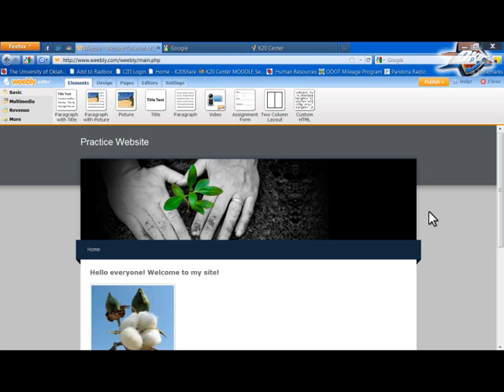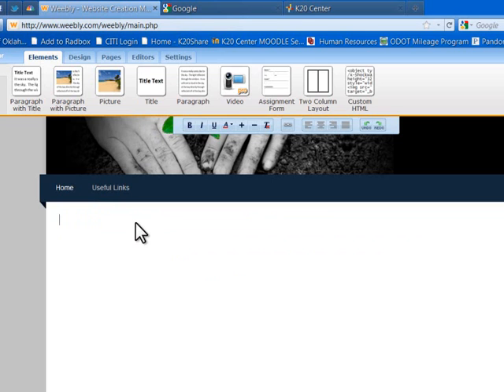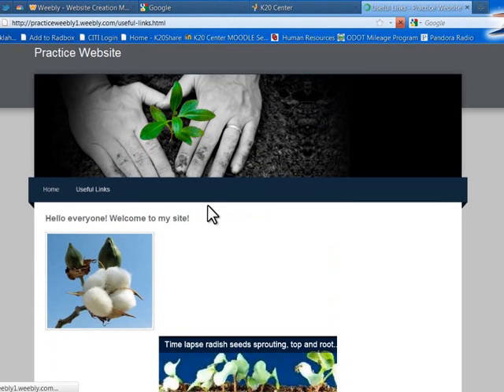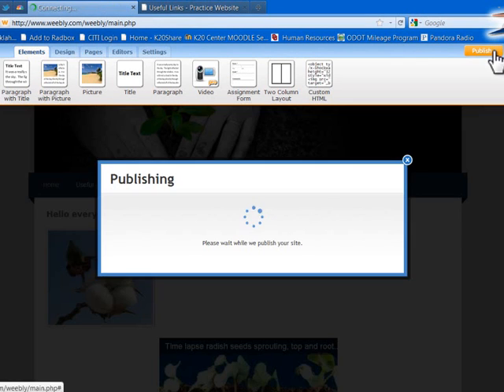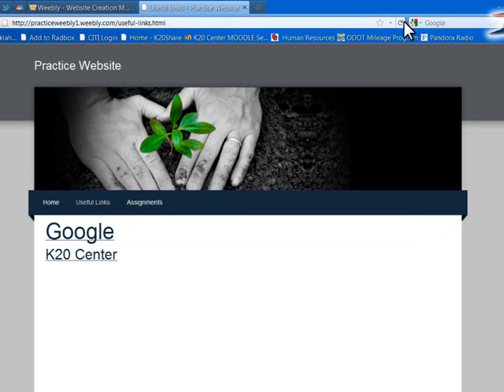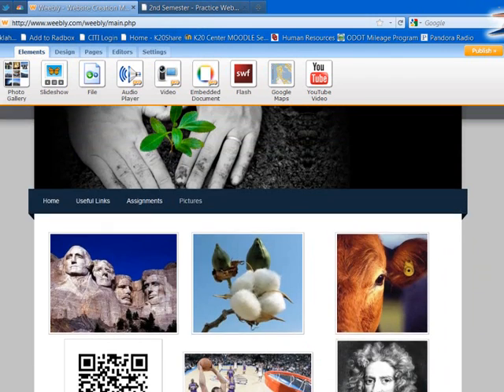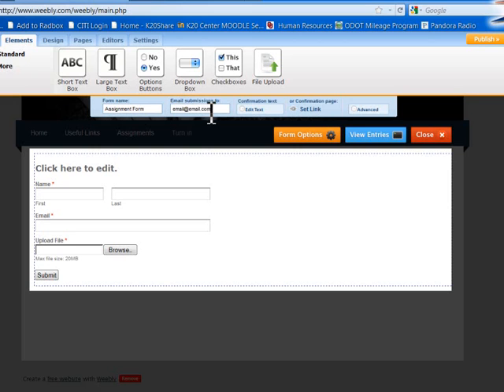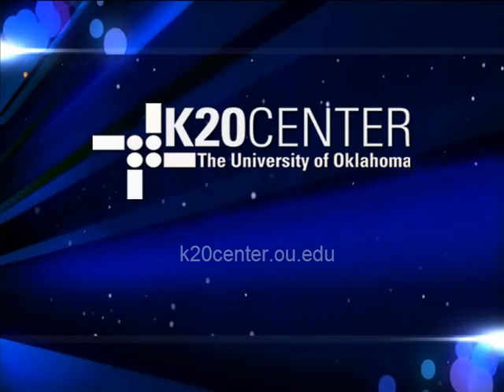Weebly.com- Advanced Website Editing Tools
A look at the more advanced website editing tools found on the website creation engine, Weebly.com.